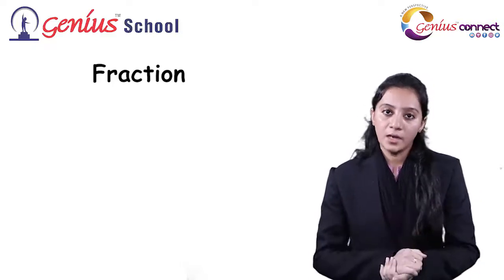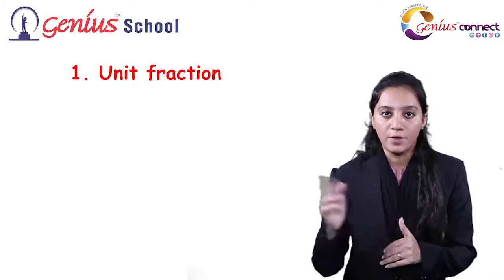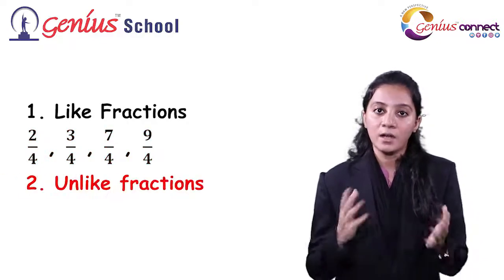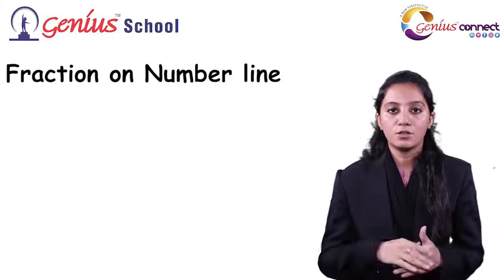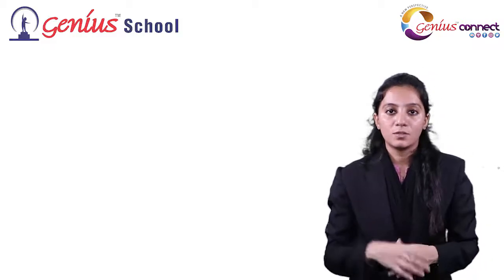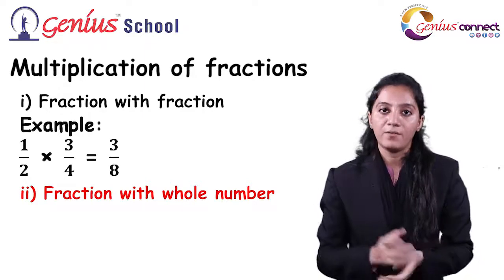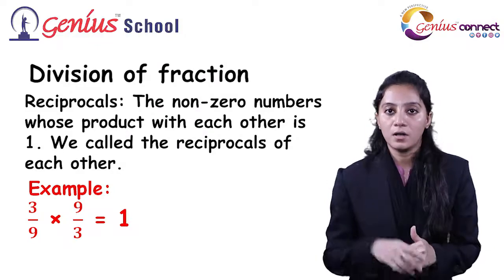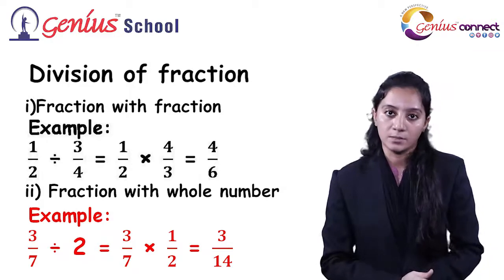Fractions|Types of Fractions|Genius School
Math Educator at Genius School Ms. Rukhsar Kadari explained about Fractions and its types.